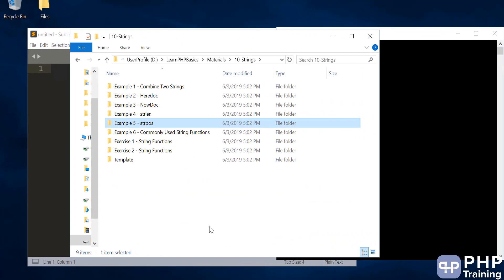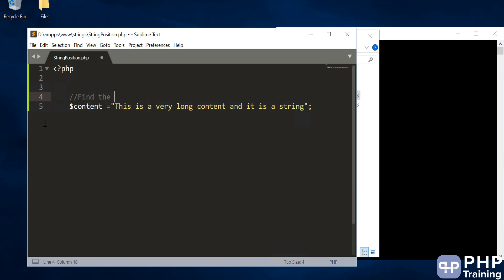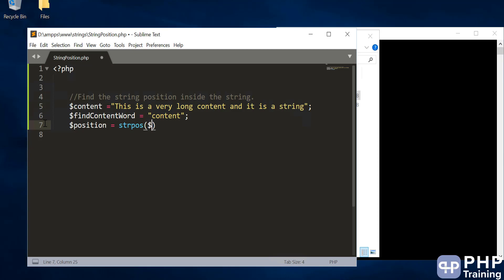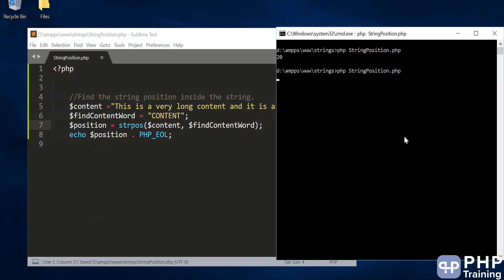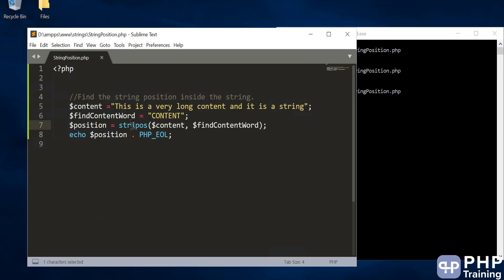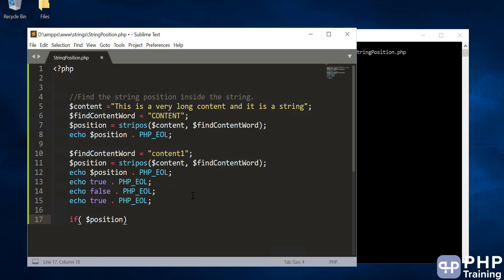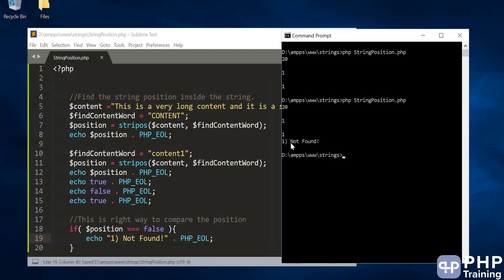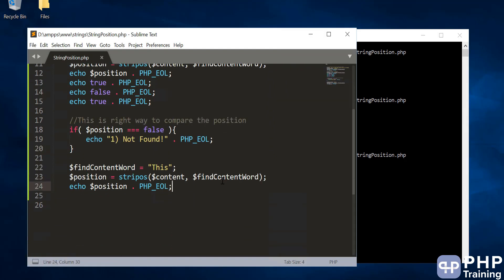strpos() - what is strpos() in php?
use of strpos().

in php strpos() function helps us to find the position of the first occurrence of a string in another string.